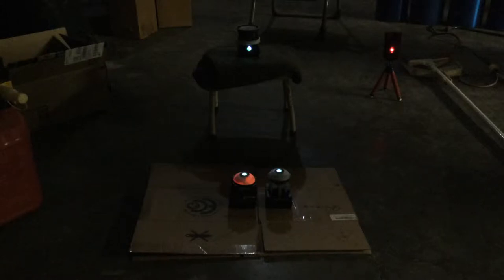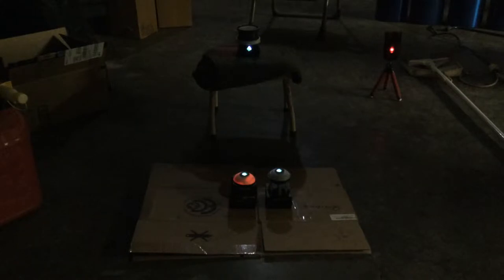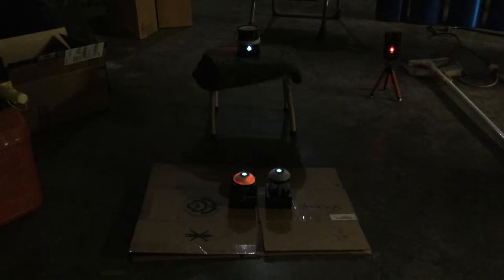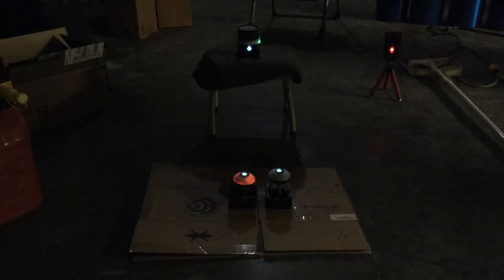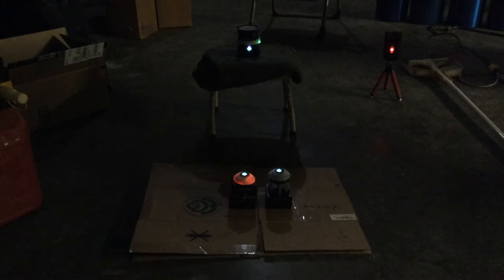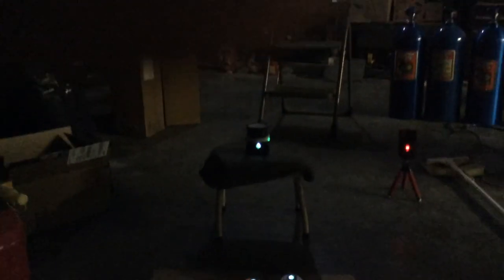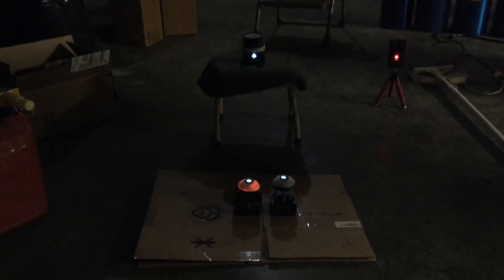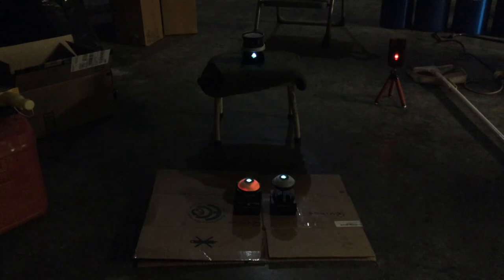Paranologies Parascope 360° Plasma: "The Green Lights" (1080p)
Parascope 360° Plasma:  I've had this device on every night for 2 weeks, now, and nothing.  Then, this happened 3 times in one hour.  Paranologies devices don't go off often, but when they do you know it's the "Real Deal."